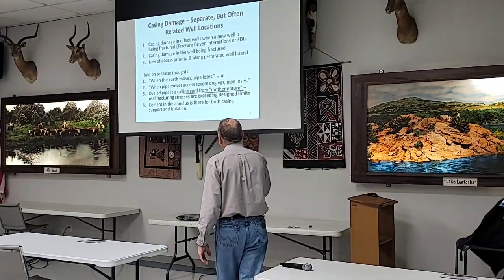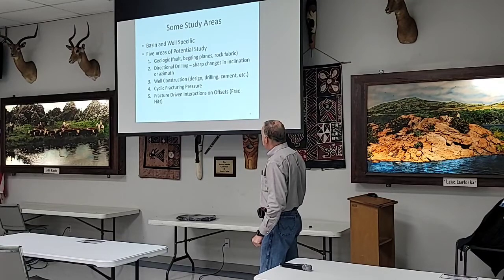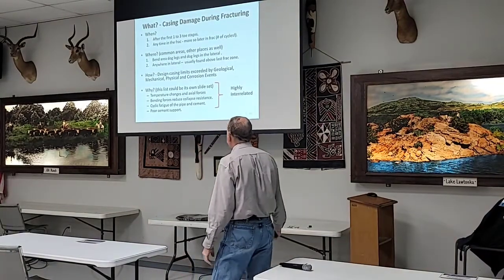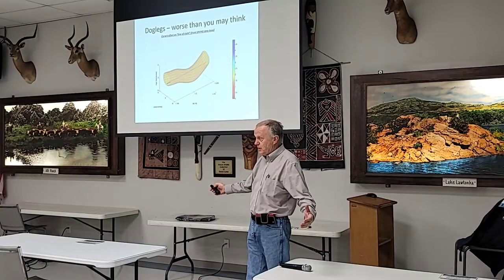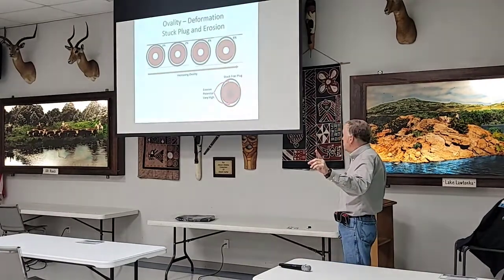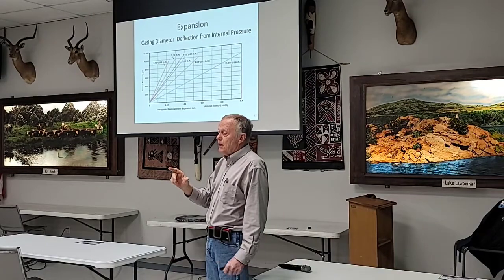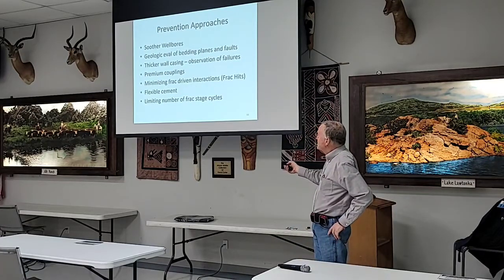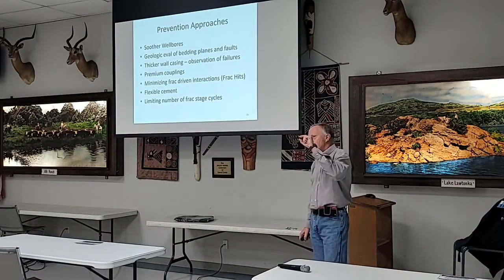API OKC - George King Guest Speaker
George King with Viking Engineering discussing casing programs in today's high-stress downhole environments.

George E. King is a Registered Professional Engineer in OK and TX with 50 years oilfield experience. He's held engineering positions in Amoco, BP, Rimrock, and Apache. He researches and consults on well interventions, fracture driven interactions, well failures, and unconventional resources completions, stimulations, production, well integrity, and shut-in/start-up operations. He consults with Viking Engineering, works special technical projects through GEK Engineering PLLC and chemical removal of formation damage through Flow Integrity Inc. He has written and/or presented over 100 papers, podcasts, webinars, and book chapters on well integrity, stimulation, perforating, sand control, and production operations. His education includes a BS in Chemistry (Oklahoma State), a BS in Chem. Eng. and a MS in Petroleum Engineering (University of Tulsa). He taught senior and graduate petroleum engineering courses in well completion and fracturing as an adjunct professor for 11 years at University of Tulsa.